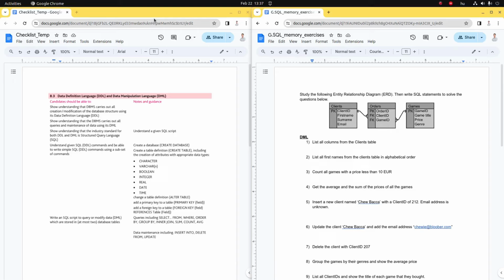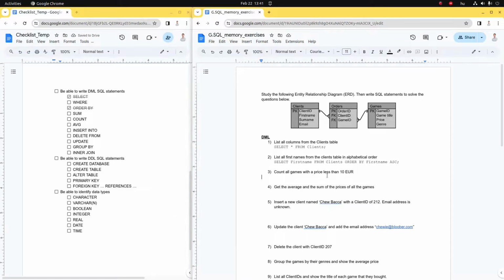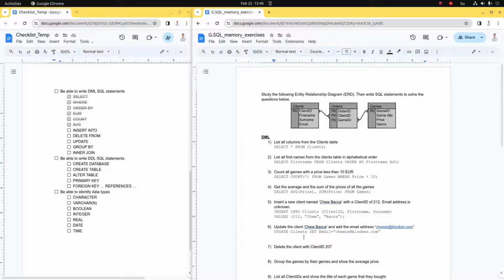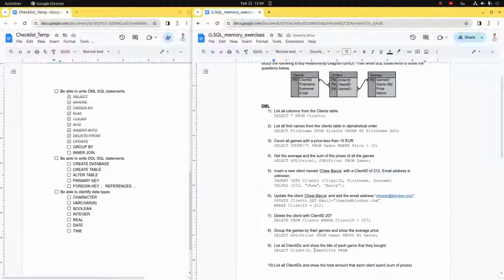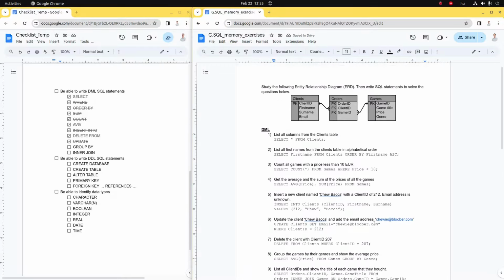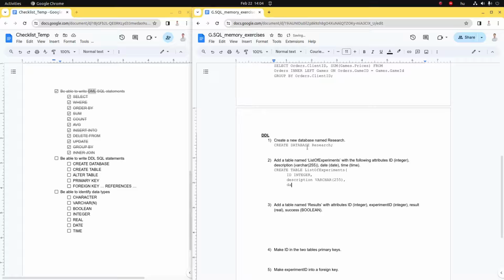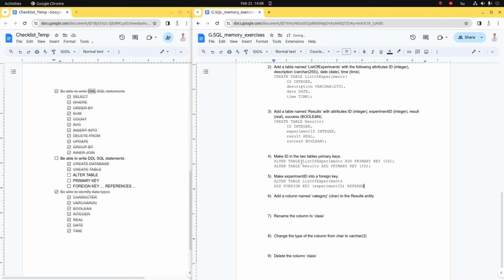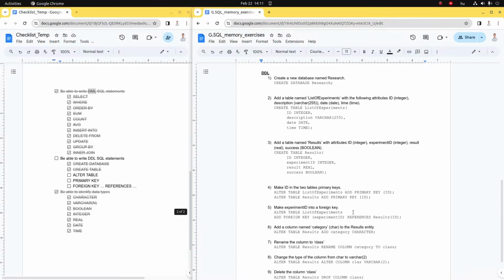9618 - A Level - Paper 1 Databases: All SQL syntax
The SQL syntax is not too complicated to understand, but it's a pain to memorise it all. That's why I created a list of 19 simple questions to help you out!

In this video we cover all the SQL syntax for the Cambridge International A Level syllabus 9618.

DML (Data Manipulation Language): - SELECT - WHERE
 - ORDER BY - SUM - COUNT - AVG - INSERT INTO - DELETE FROM - UPDATE - GROUP BY - INNER JOIN
DDL (Data Definition Language): - CREATE DATABASE - CREATE TABLE - ALTER TABLE - PRIMARY KEY - FOREIGN KEY … REFERENCES …